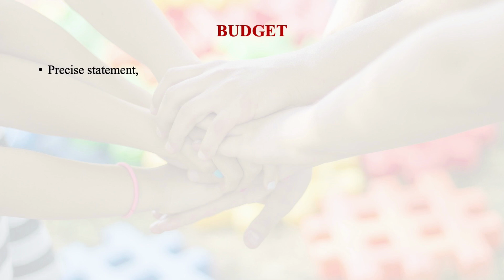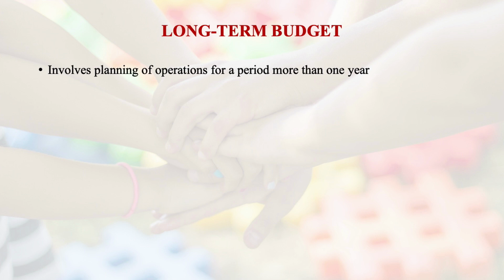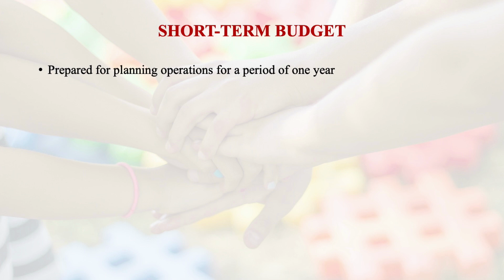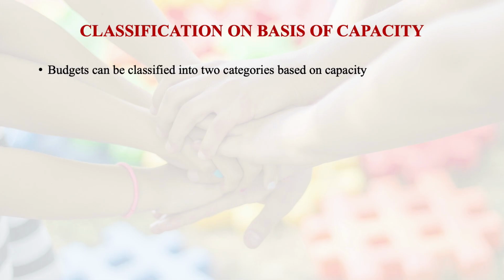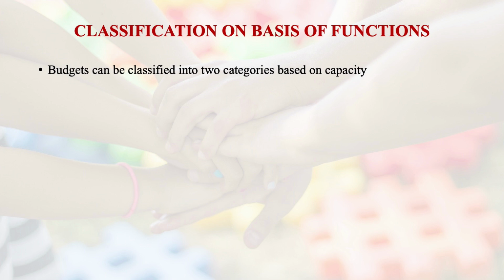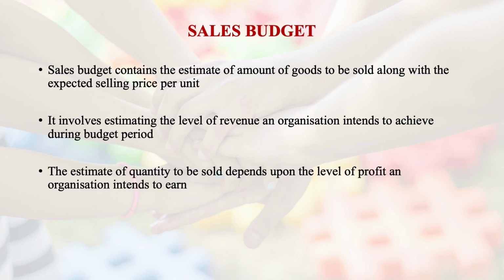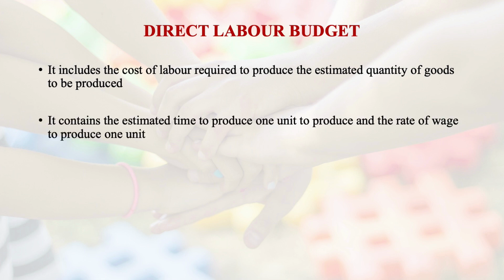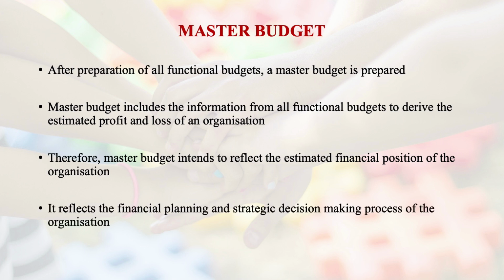Classification Of Badgets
Course Name: BMS-002: Management Functions
Name of Presenter: Prof. Neeti Agarwal